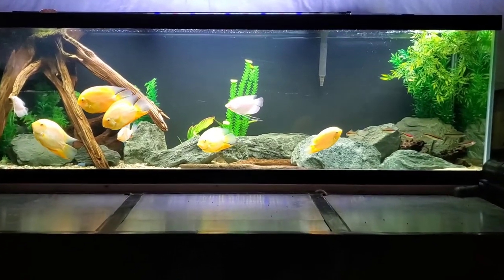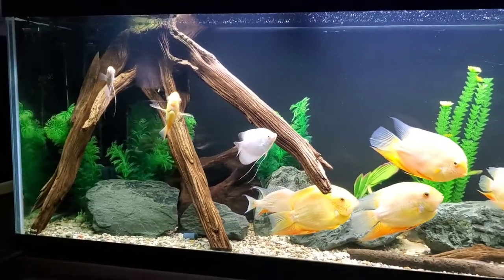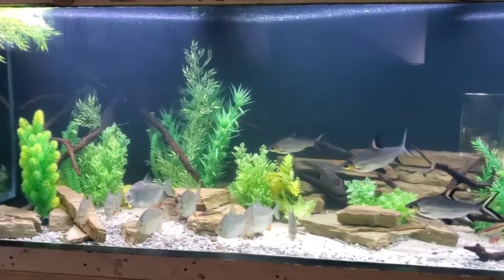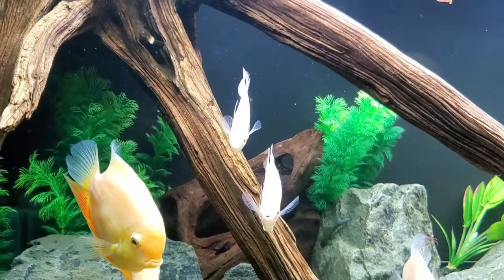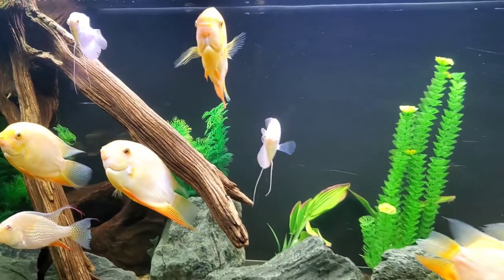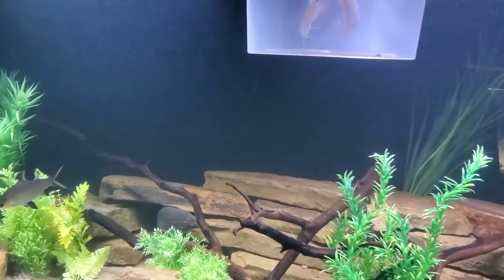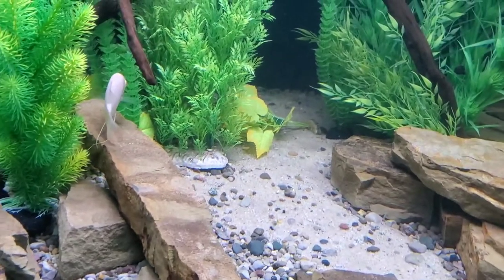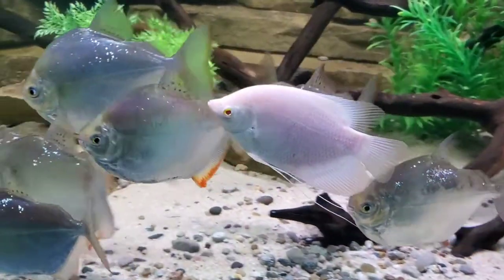Two GIANT Gouramis in a 650 gallon aquarium!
Adding two albino giant gouramis to my 650g tank. let's see how they do!